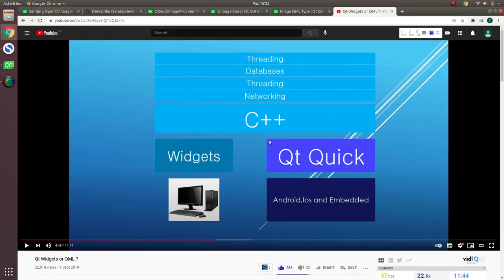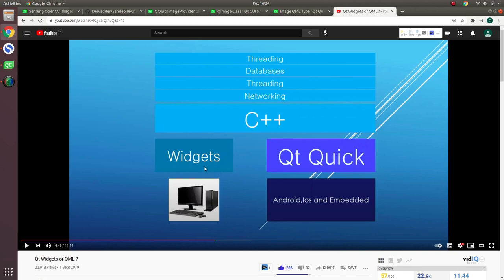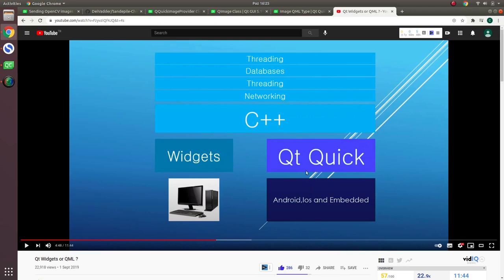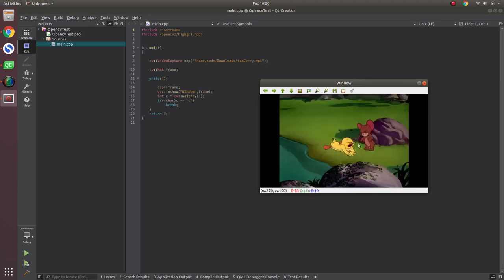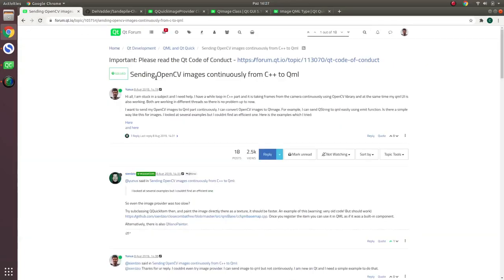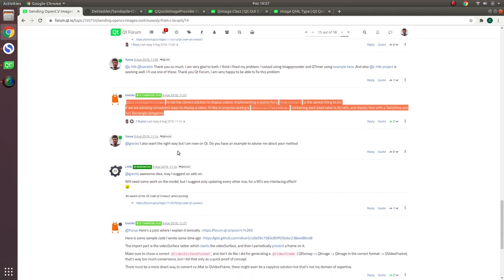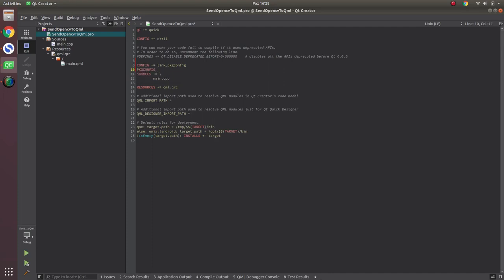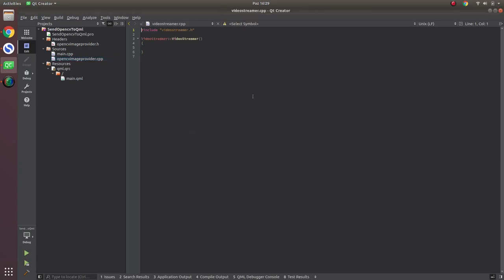HOW TO SEND OPENCV IMAGES(MAT IMAGES) TO QML(QT QUICK) INTERFACE ? | OPENCV TO QML CONNECTION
In this video, I just tried to show how to connect cpp side and qml side. Also how to send opencv Mat format images to Qml(Qt Quick side).